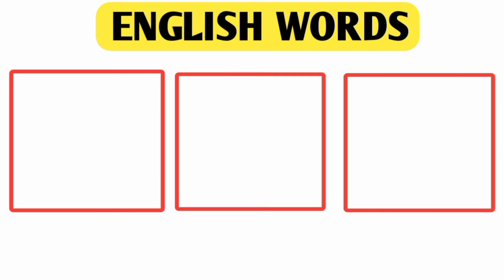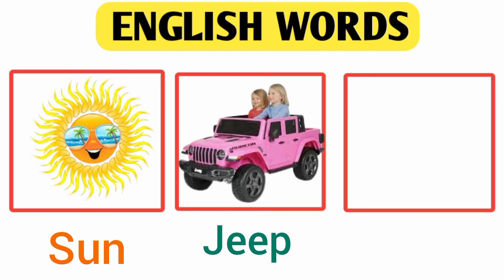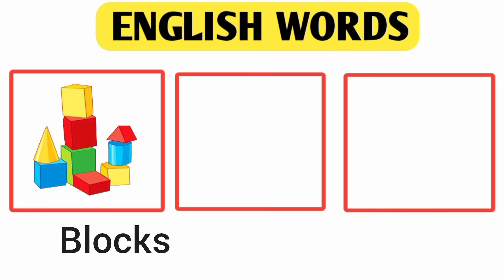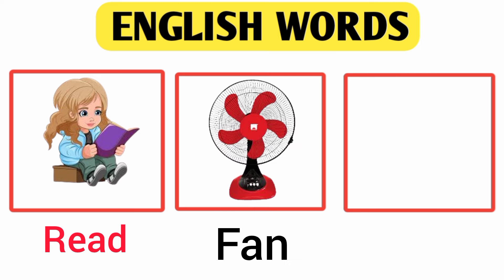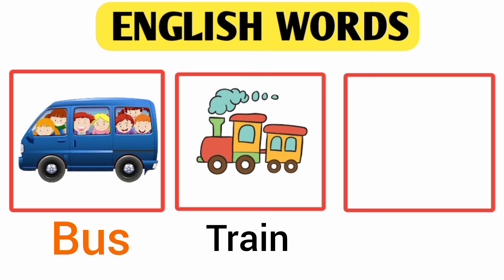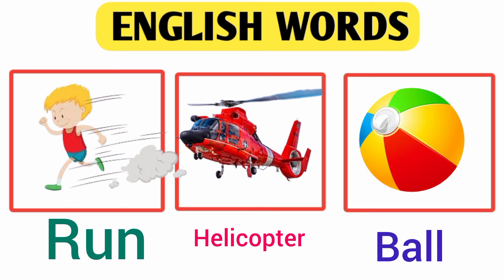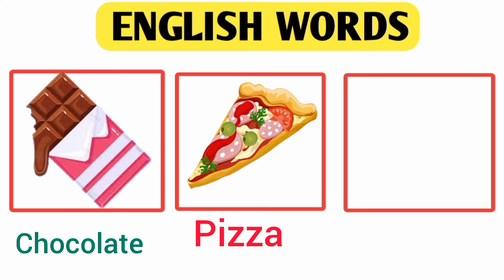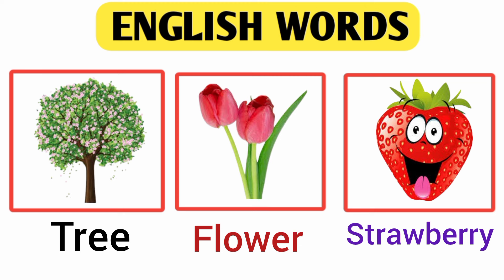English vocabulary|Daily use English words|Picture words|Rhyming words|kids vocabulary|mini Life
Hello kids Here is another interesting video for you IN this video we will learn English vocabulary and basic English words
content are:
English vocabulary
basic English words
my first words
kids vocabulary
words
English language
pictures words
for kids
kindergarten vocabulary
for toddlers
basic English
sentence
mini Life
watrst
vocabulary words
toddler learning video
educational videos
Rhyming words
learn basic English words
preschool learning
for babies